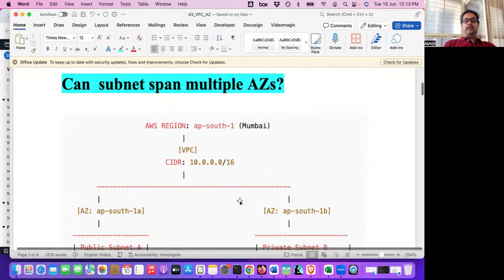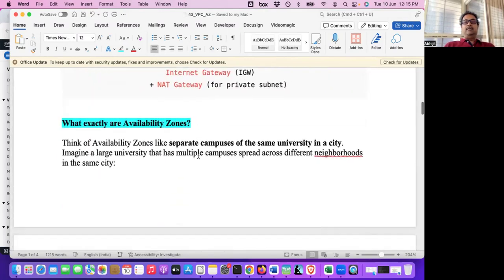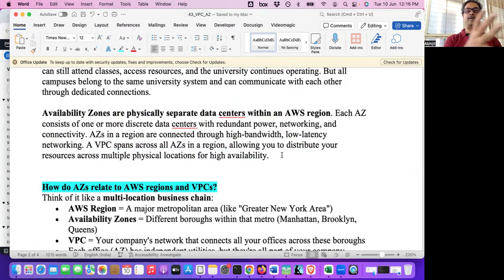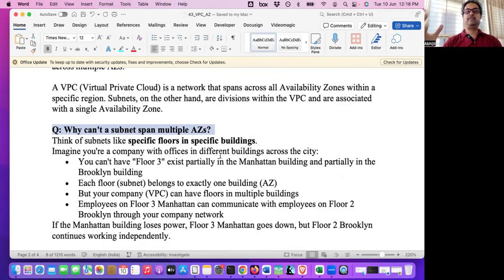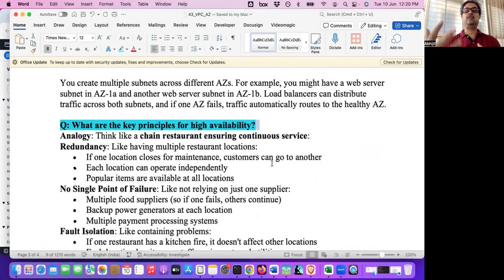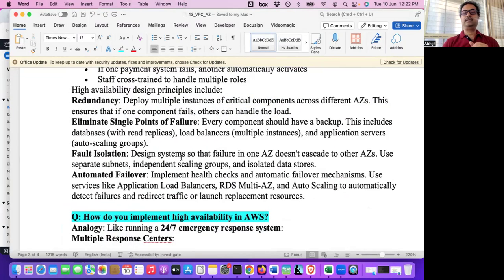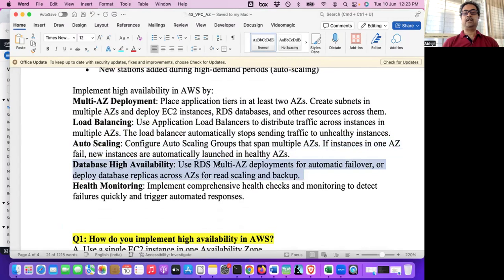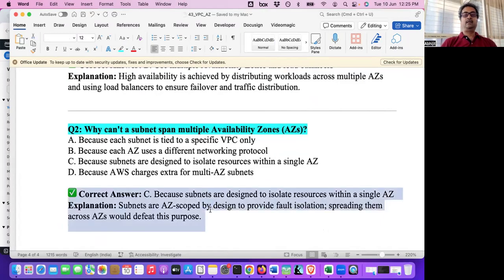AWS Devops Interview Question:Q43: Questions on Subnet and AZ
AWS Devops Interview Question:Q43: Questions on Subnet and AZ#aws